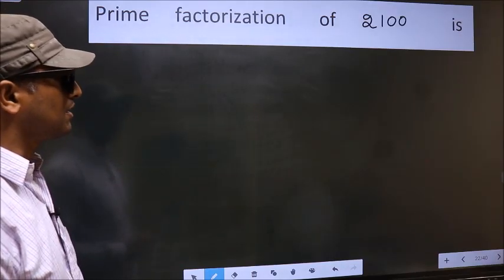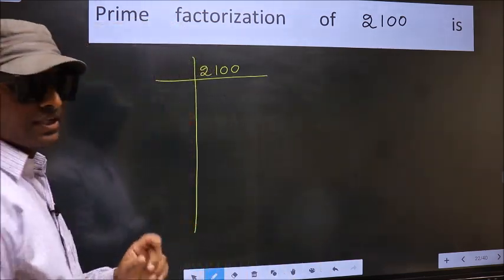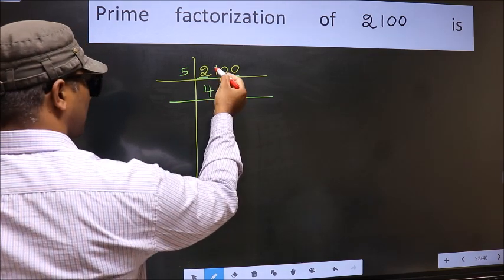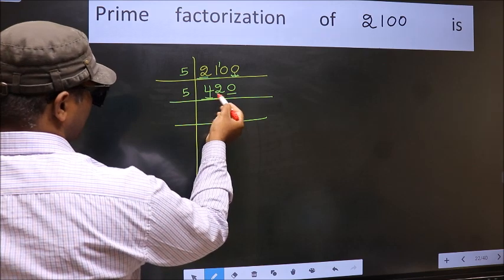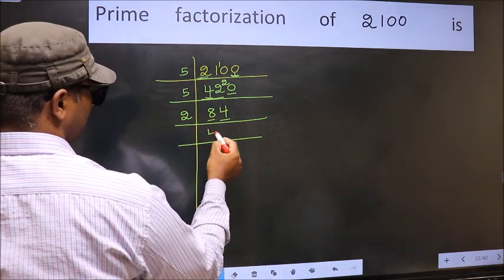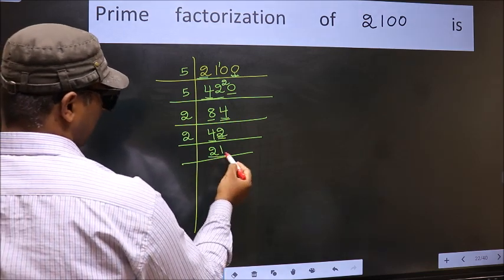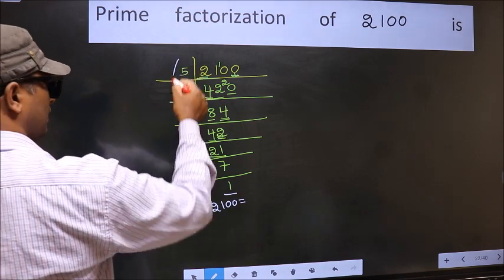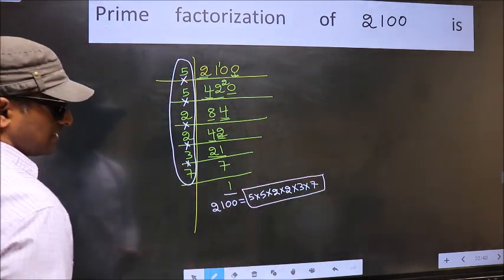PRIME FACTORISATION OF 2100